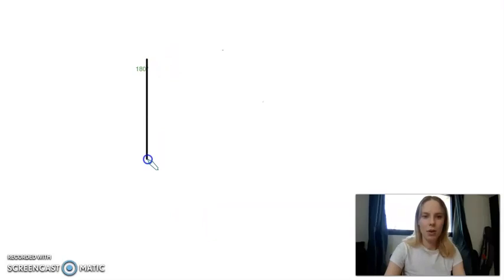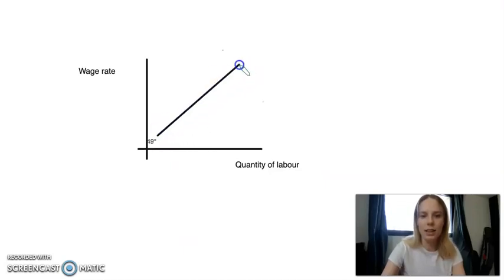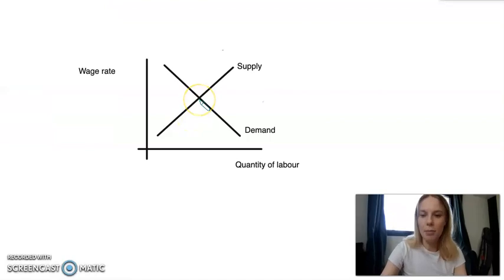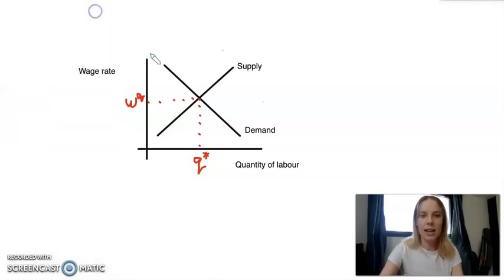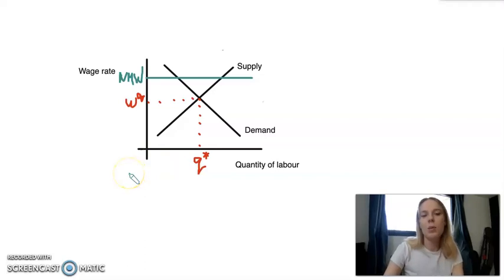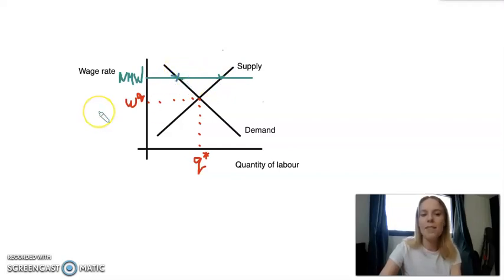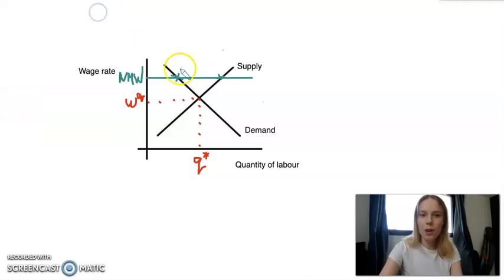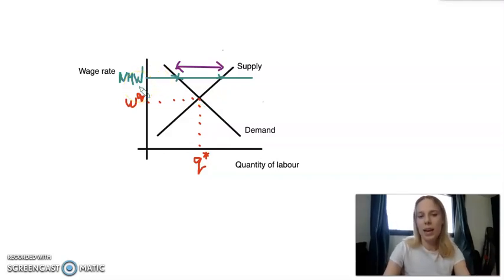The National Minimum Wage - Economics and Maths Tutor Maggie | Telios Tutors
Economics and Maths tutor Maggie delivers a short Economics tutorial focusing on the question - Is the national minimum wage the cause of high unemployment? Interested in working with Maggie?